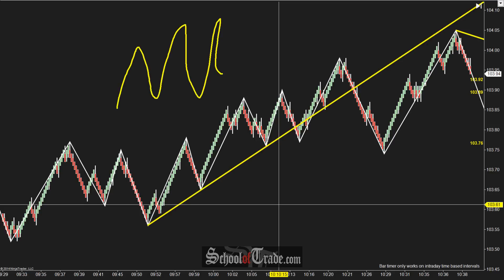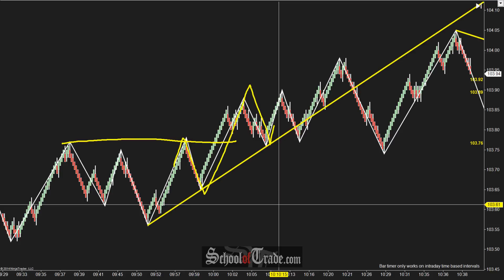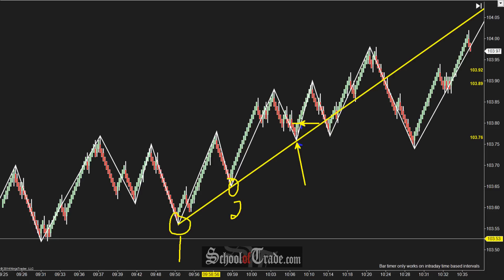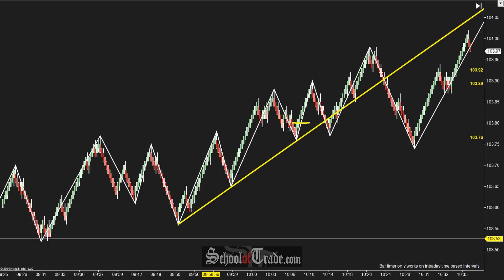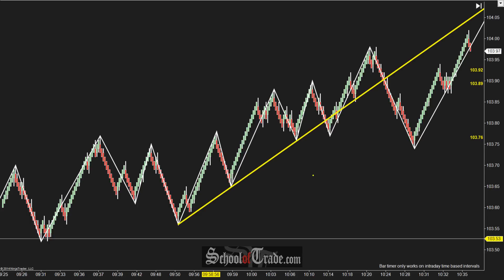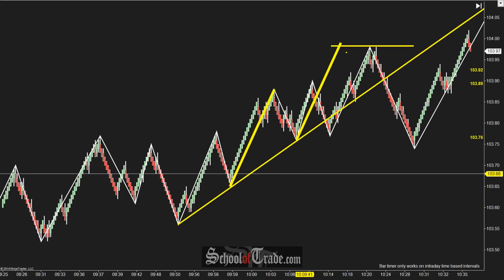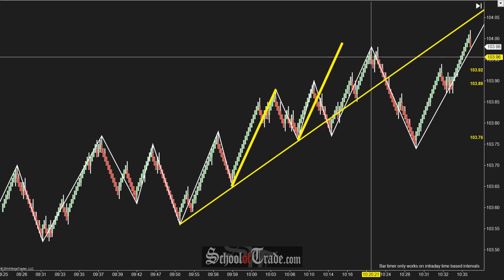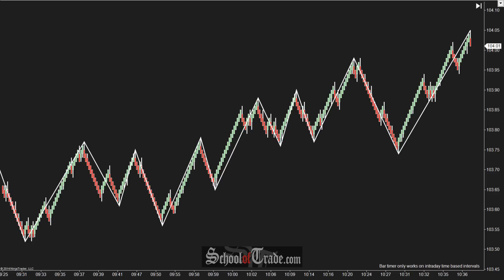Trading With ZigZag Patterns; SchoolOfTrade.com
In today's video we take a look at the ZigZag Pattern. A very solid pattern that can get you in to some VERY solid and high percentage trades! It is very easy to find them and when you can find a good looking one, it can make you some serious cash!
Learn the Patterns with My Free Trading Course:
Trading Psychology Videos:
Become a Member and Join the Trade Room:
Skype:  Megan.James12345
Economic News:
Joseph James, SchoolOfTrade.com and United Business Servicing, Inc. are not registered investment or trading advisers.  Futures and Options trading have large potential rewards, but also large potential risk. You must be aware of the risks and be willing to accept them in order to invest in the futures and options markets. Don't trade with money you can't afford to lose. This is neither a solicitation nor an offer to Buy/Sell futures or options. No representation is being made that any account will or is likely to achieve profits or losses similar to those discussed on this web site. The past performance of any trading system or methodology is not necessarily indicative of future results. CFTC RULE 4.41 – These results are based on simulated or hypothetical performance results that have certain inherent limitations. Unlike the results shown in an actual performance record, these results do not represent actual trading. Also, because these trades have not actually been executed, these results may have under-or-over-compensated for the impact, if any, of certain market factors, such as liquidity. Simulated or hypothetical trading programs in general are also subject to the fact that they are designed with the benefit of hindsight. No representation is being made that any account will or is likely to achieve profits or losses similar to these being shown.